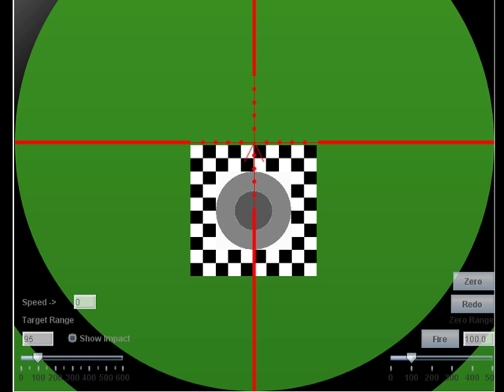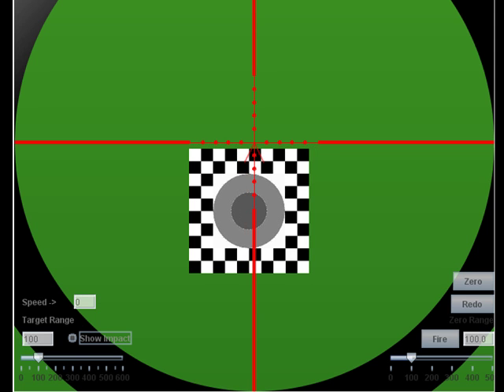Minute of Angle for rifle shooting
How to use moa to range targets using a rifle scope.